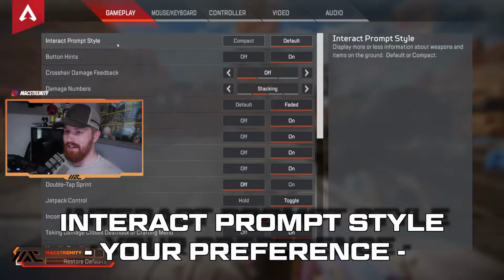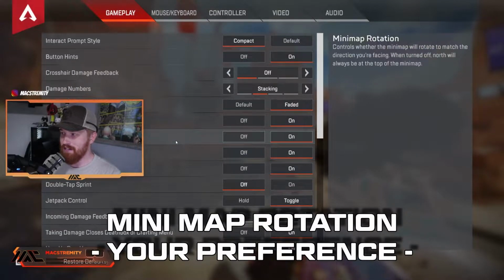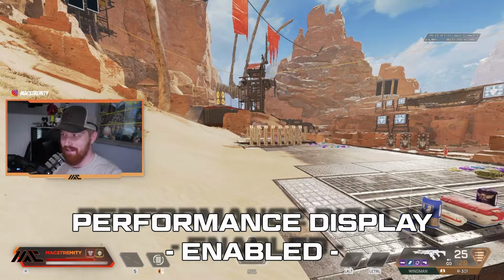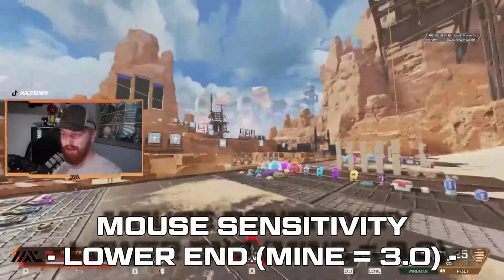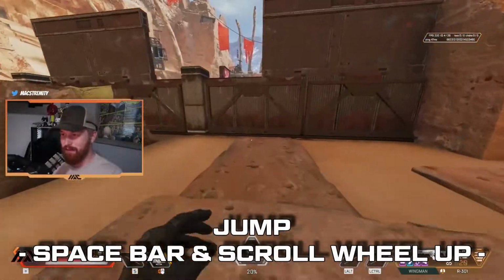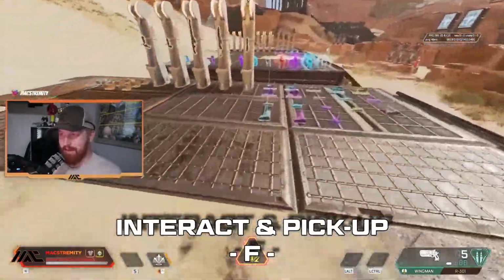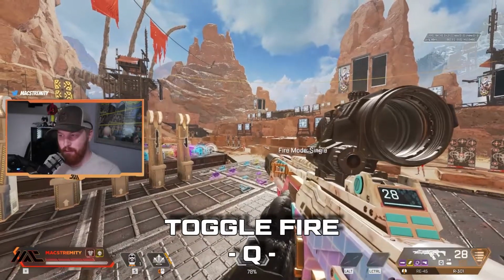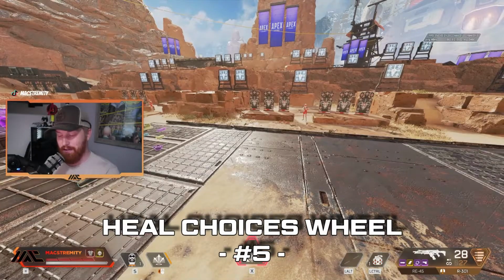INSANE SETTINGS NEEDED For Apex Legends Season 19!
Through tons of research during my own switch from Controller to M&K, I found the BEST Apex Settings, Keybinds, & Sensitivity from tons of Pro League Players & Content Creators!

0:00 - Apex Meme of the Video
0:11 - Why Listen to Me?
0:29 - Gameplay Settings
3:23 - Video Settings
3:57 - Best Pro Keybinds

The Gear I Use!